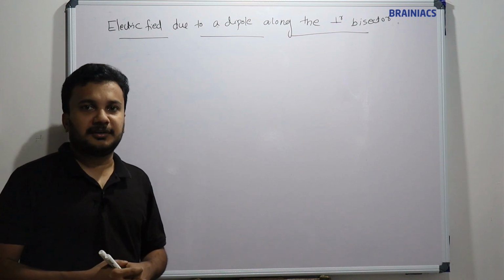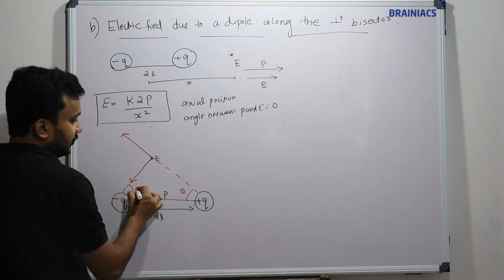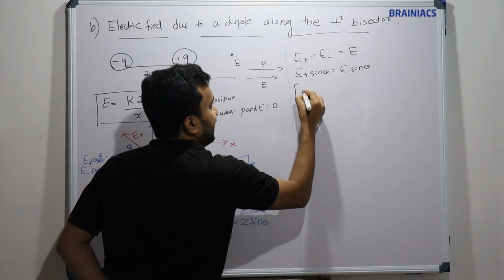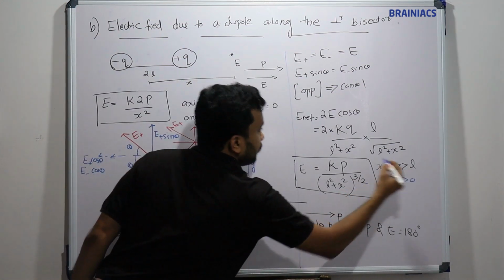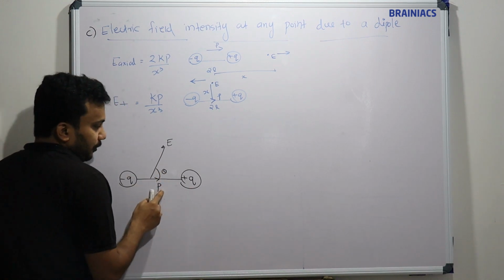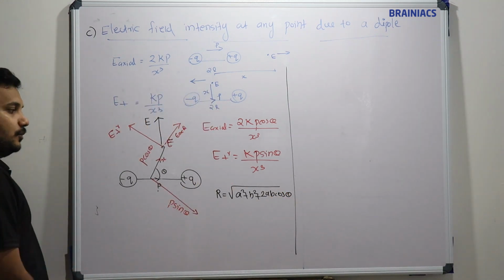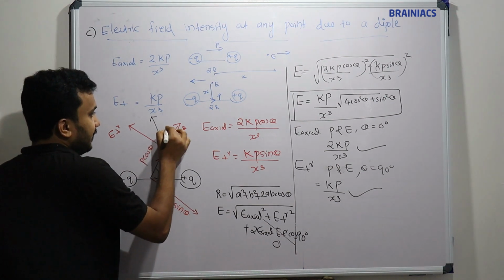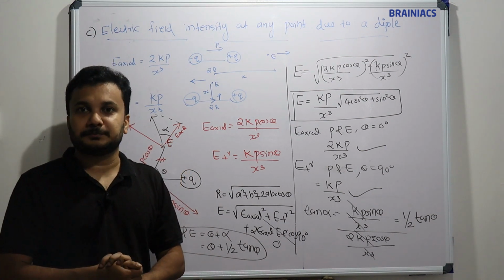ELECTROSTATICS #14|BRAINIACS CLASSES|TARGET NEET 2024|NCERT LECTURE SERIES ENGLISH#neet2024